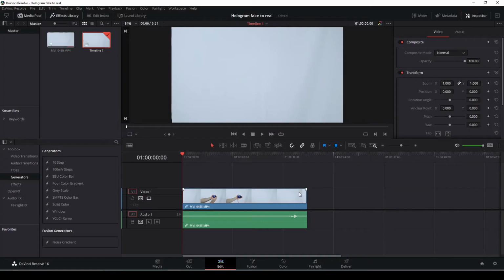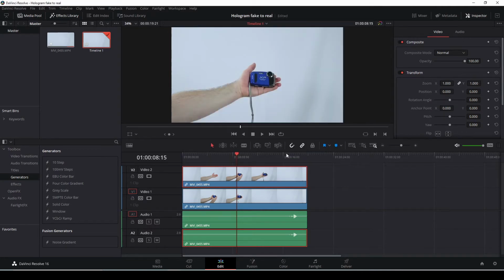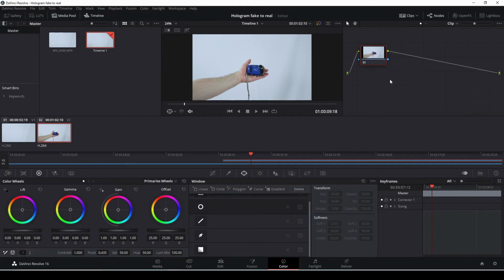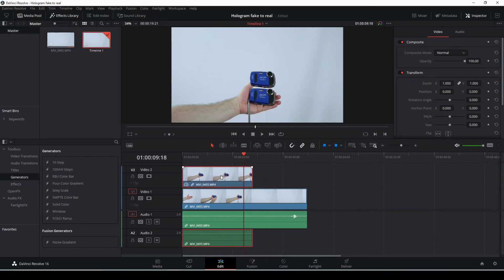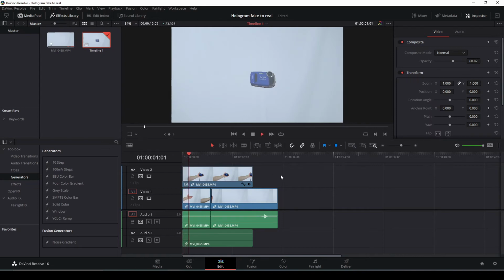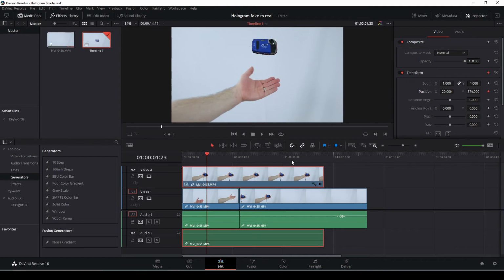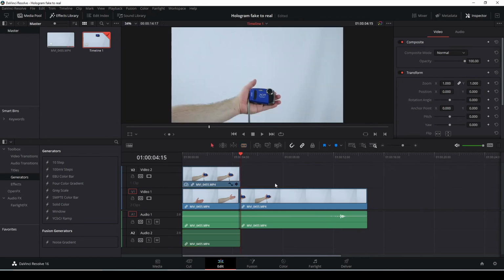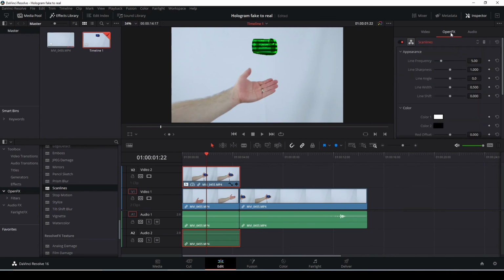Fake to Real Davinci Resolve Tutorial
In this tutorial we'll look at creating something from nothing.  With a little practice you two can create something out of nothing using Davinci Resolve

"Glitching, Stylophone, A.wav" by InspectorJ of Freesound.org